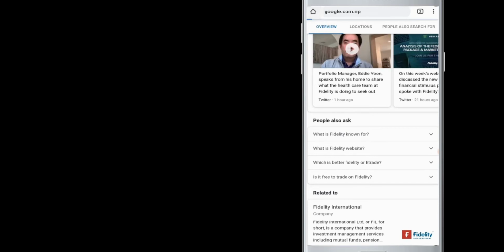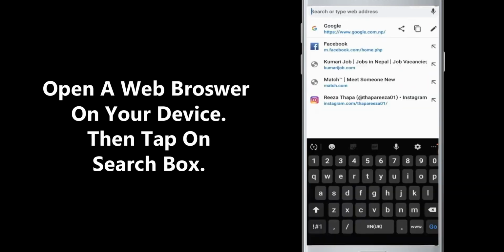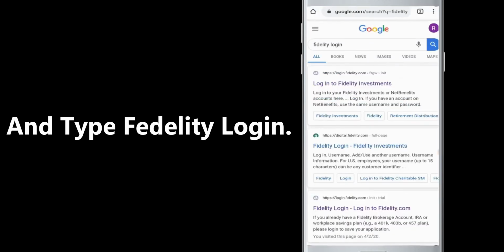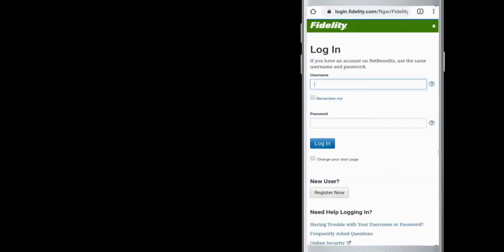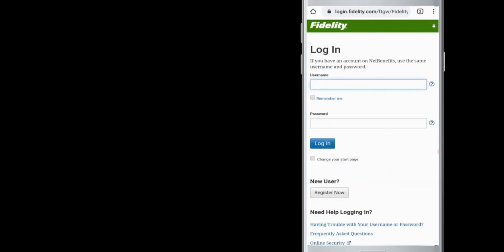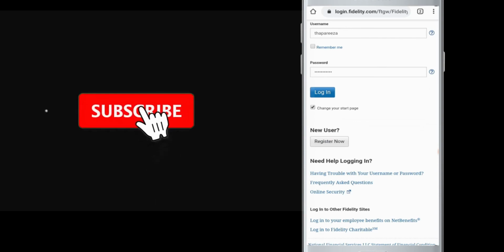How To Login Into Fidelity Bank In 1 Minute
Quick Step by Step process on How To Login Into Fidelity Bank Account with in a minute. Follow the instructions shown on the video to Sign in to Fidelity Bank Account easily.